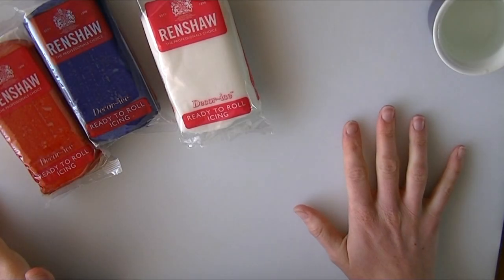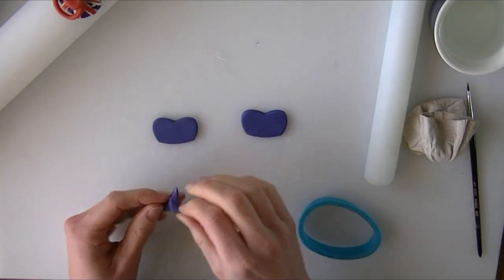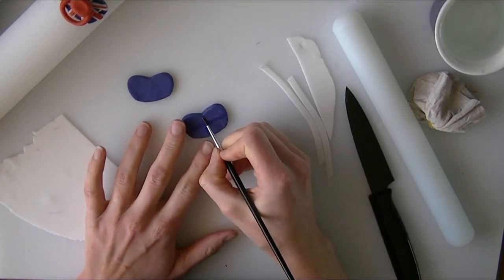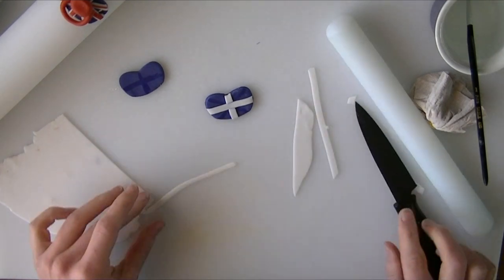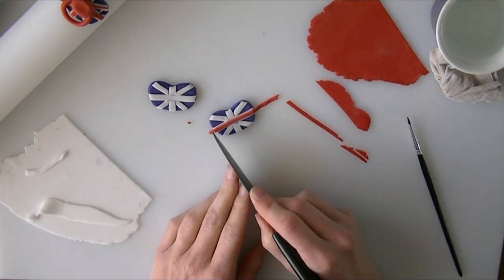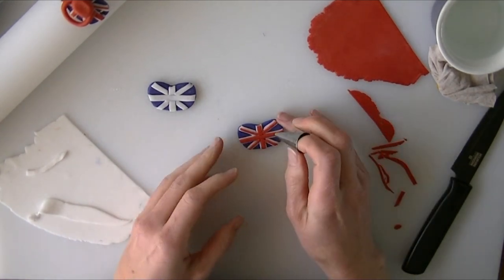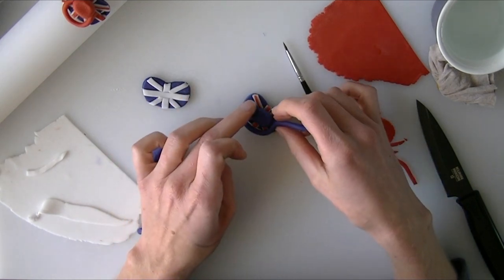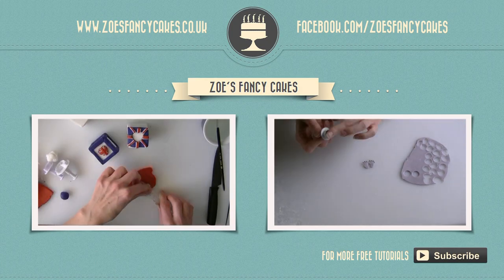Royal baby dummy cake toppers pacifier cupcake toppers fondant baby dummies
Royal baby dummy cupcake toppers.
In this cake decorating video I show you how to make some fondant baby dummies to celebrate the upcoming birth of the royal baby. These are great as cake toppers or as cupcake toppers like in the picture. I use Renshaws ready dyed fondant in this video, using Union Jack colours.

baby cakes, celebration cakes

To see more of my cakes and creations please visit my Facebook